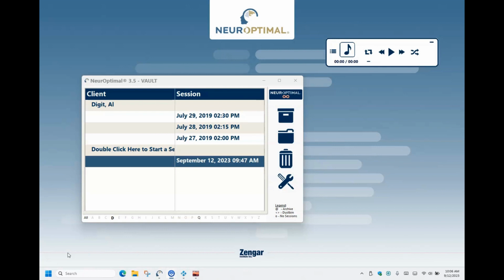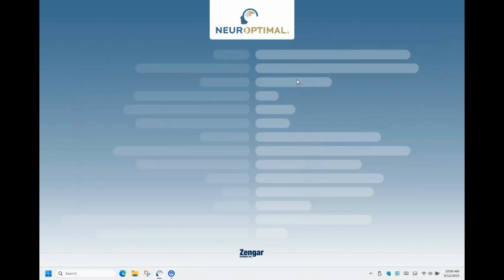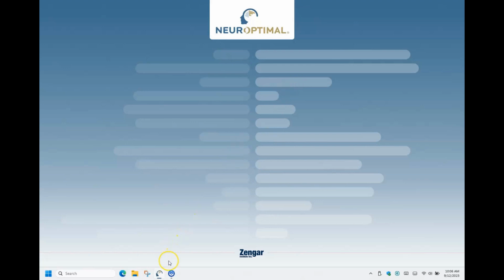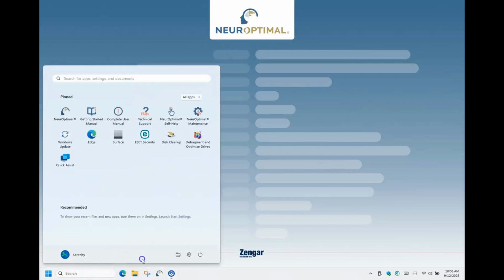Shutting Down the NeurOptimal® Software & System: Windows 11 - Serenity Neurofeedback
This tutorial shows clients how to shut down the NeurOptimal® software on systems with Windows 11.

Not sure which version of Windows is installed on your rental system? Ask us!